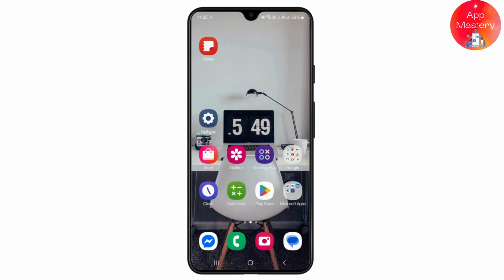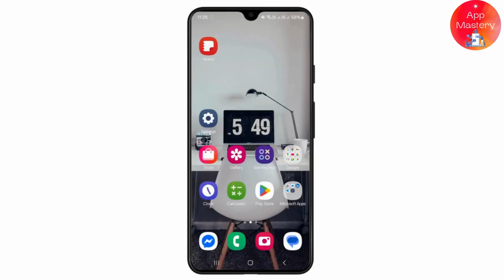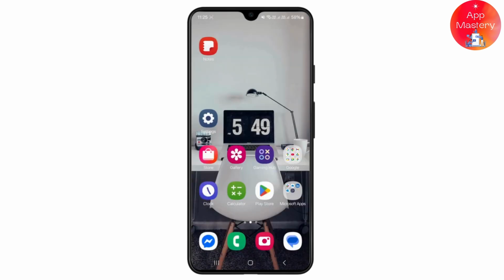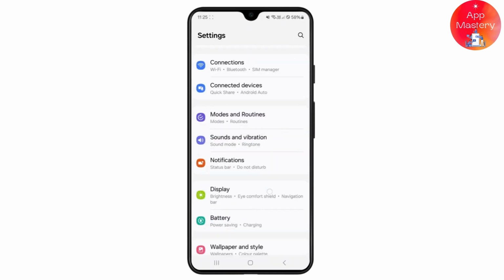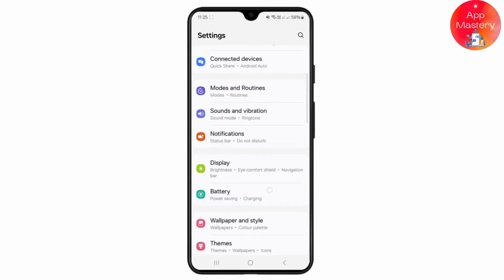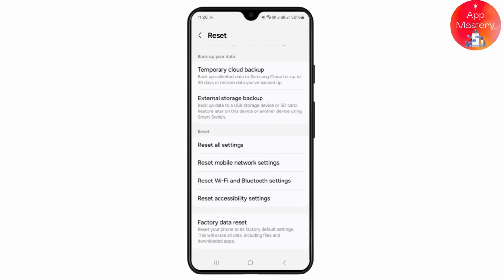4 Ways to Refresh Android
4 Ways to Refresh Android (2025)! Want to refresh your Android device for better performance and speed? This video will guide you through 4 effective ways to refresh your Android quickly and easily. Whether you're asking, "How do I refresh my Android phone?" or looking for tips to clear memory, restart apps, or improve performance, this tutorial has you covered. Learn multiple methods to give your device a fresh start. Watch now to discover the best ways to refresh your Android today!

Timestamps:

00:00 4 Ways to Refresh Android
00:10 How Do I Refresh My Android Phone?